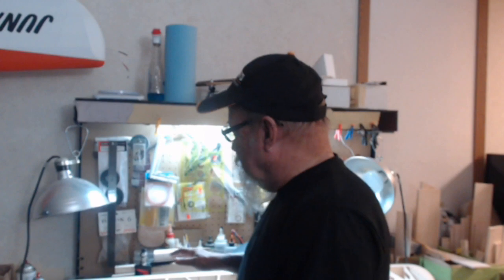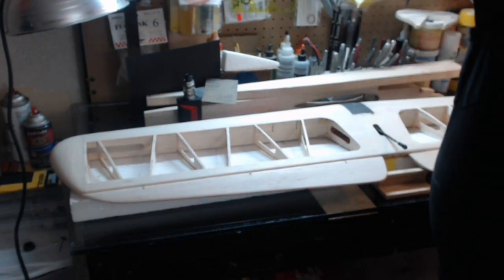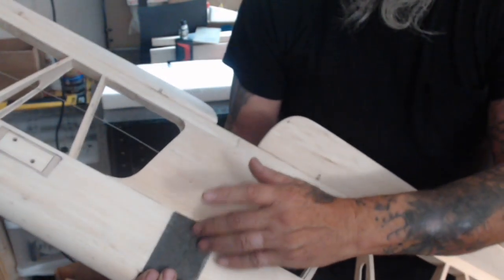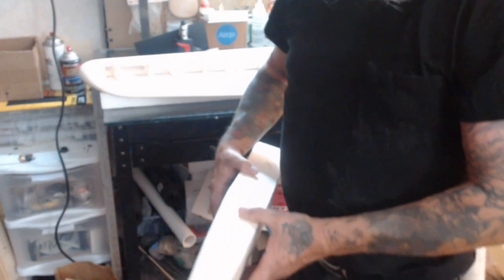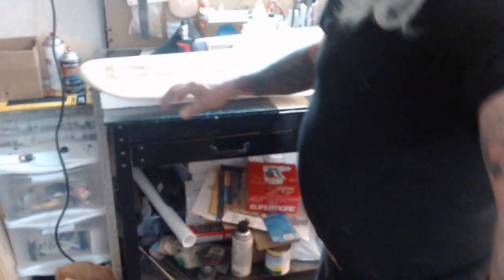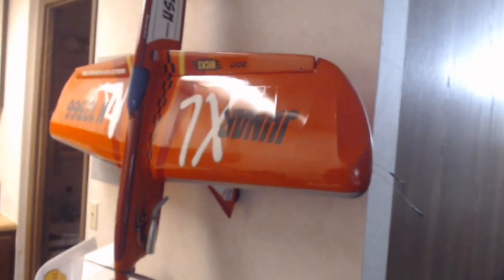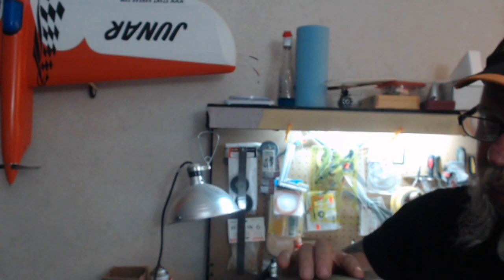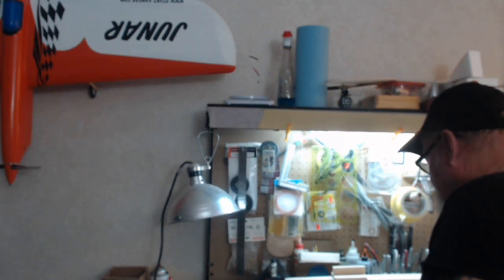Tucker Special Sunday Update